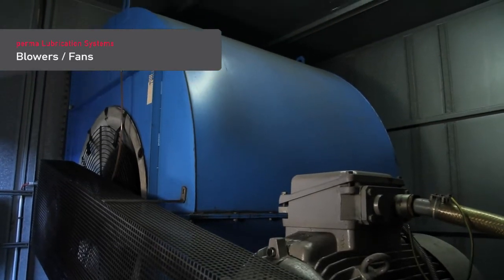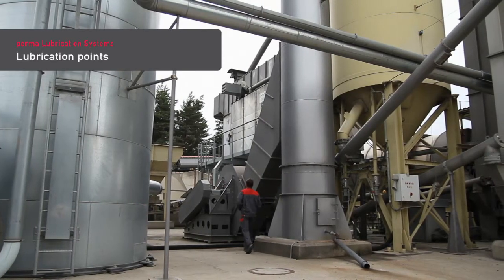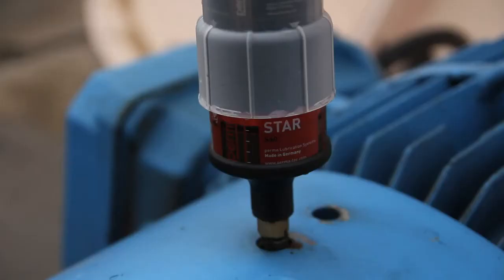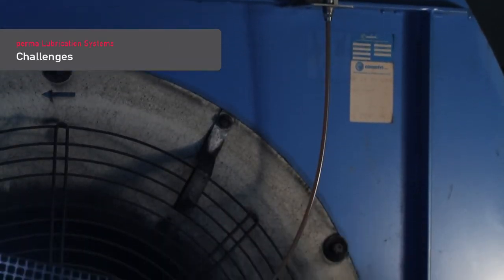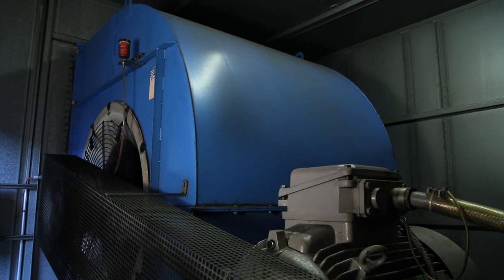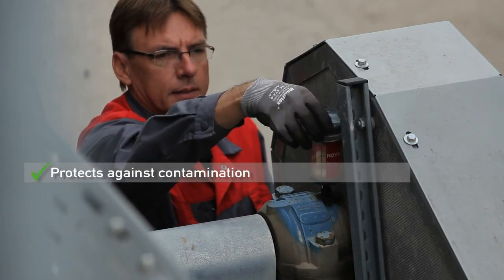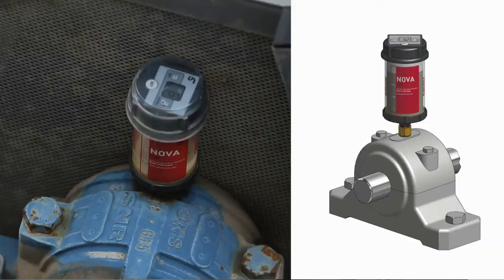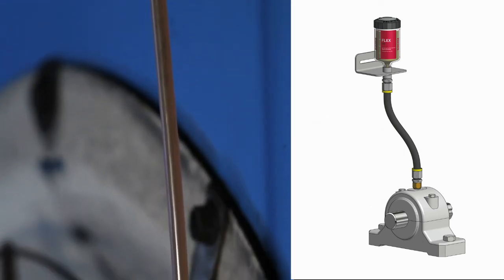Blowers/Fans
The lubrication points (roller bearings) are located at the drive shaft between drive motor and fan impeller. Bearings and shaft seals must be permanently supplied with the right lubricant in the amount specified by fan manufacturers. Blowers and fans are often used in extreme operating conditions with many contaminants in the air. Dust and other substances entering the bearing system will lead to increased wear of individual components and a shorter service life of the fan.

- Contaminants (e.g. dust) in the air must not enter lubrication points

Regular lubrication of bearings and seals is essential for uninterrupted operation. Fan and blower lubrication points are often extremely dirty and hard to reach, which makes maintenance even more difficult. When manufacturer recommended lubrication intervals are not observed, the system will eventually fail as a result of lubricant starvation.

- Excessive bearing heating from insufficient lubrication
- Lubricant must meet operating requirements (vibration/ oscillation, speed, operating temperature, load)
- Observing relubrication intervals (depending on bearing type, bearing size and ambient conditions)